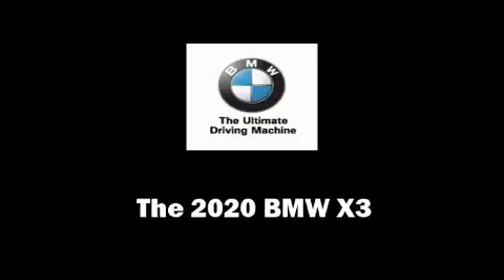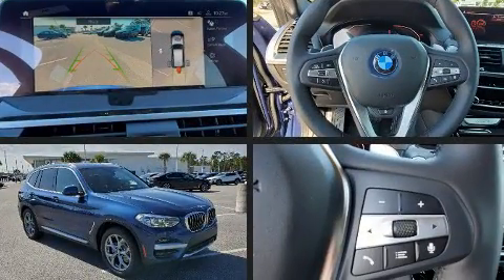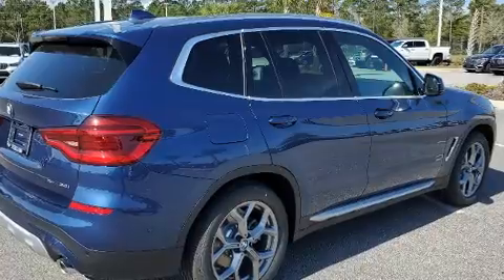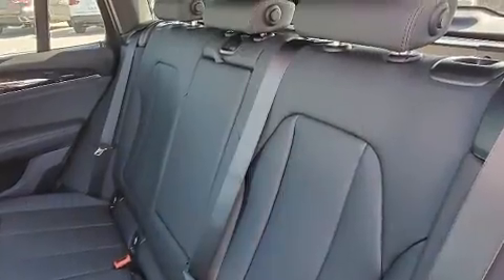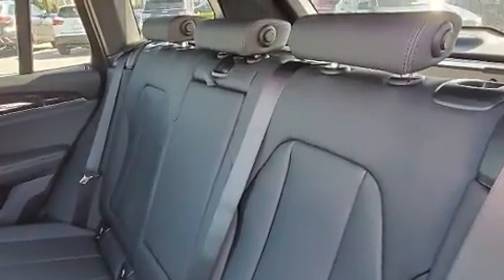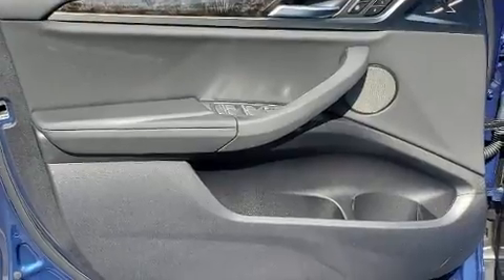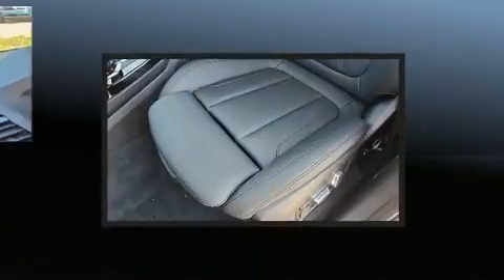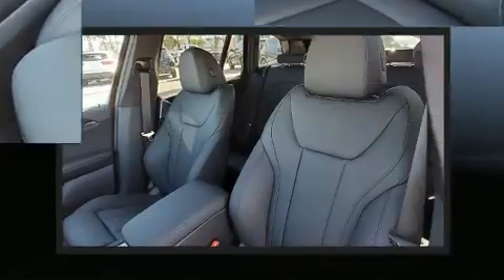2020 BMW X3 sDrive30i in Winter Park, FL 32789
You can expect a lot from the 2020 BMW X3. It features an automatic transmission, rear-wheel drive, and a 2 liter 4 cylinder engine. The engine breathes better thanks to a turbocharger, improving both performance and economy. BMW prioritized comfort and style by including: delay-off headlights, an automatic dimming rear-view mirror, an outside temperature display, a power liftgate, rain sensing wipers, a roof rack, and voice activated navigation. BMW also prioritized safety and security with features such as: dual front impact airbags, head curtain airbags, traction control, brake assist, anti-whiplash front head restraints, a security system, an emergency communication system, and 4 wheel disc brakes with ABS. Electronic stability control ensures solid grip atop the road surface, no matter how challenging the driving conditions. Our sales staff will help you find the vehicle that you've been searching for. We'd be happy to answer any questions that you may have.